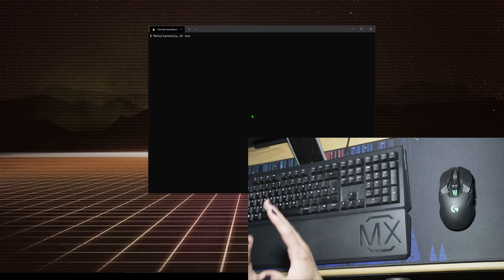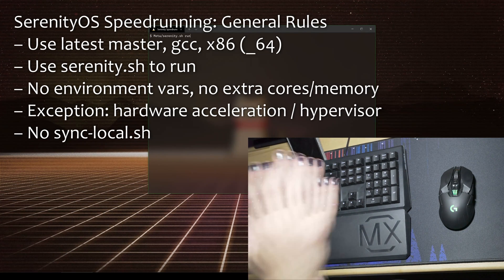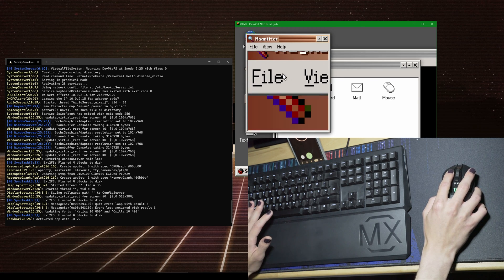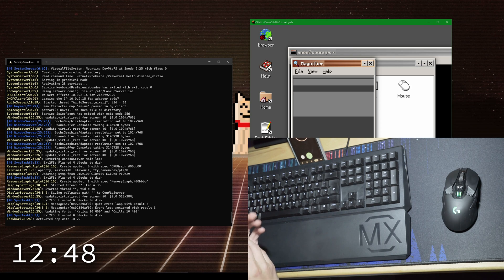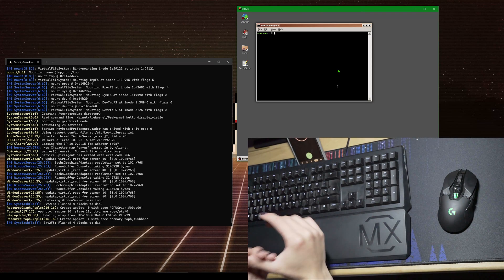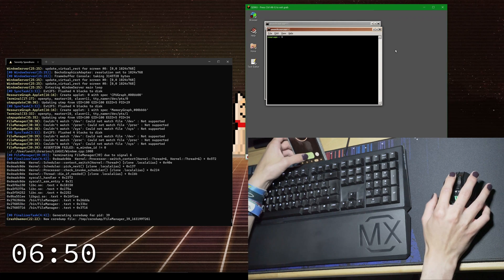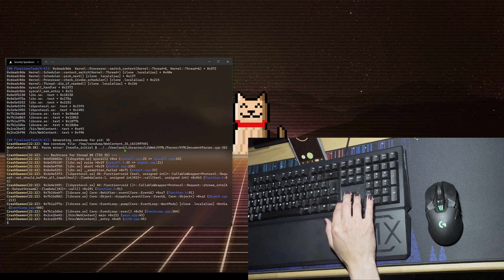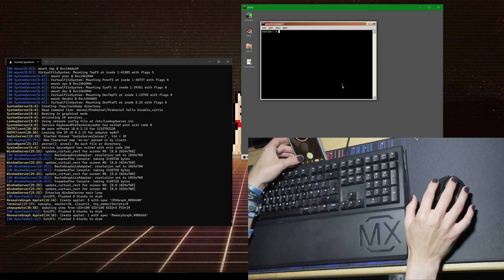Crash%, Kernel%, Browser% – SerenityOS Speedrunning [Meme]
You like SerenityOS, but you always had the urge to GO FAST when finding something to fix? Well, that's what SerenityOS speedrunning is here for! I present to you four completely pointless categories in which you can measure your speed in the system:
– Any%/Bug%: Trigger anything reasonably considered a bug in the system as fast as possible. Timing stops when triggering the bug.
– Crash%: Cause any (not self-written) program to crash as fast as possible. Timing stops when CrashReporter opens.
– Web Crash%: Cause the WebContent to crash with any public website as fast as possible. Timing stops when the browser displays that the webpage has crashed, or when the CrashReporter opens (whichever happens first)
– Kernel%: Cause a kernel panic as fast as possible. Timing stops when the kernel panic message is displayed on the serial console or the VGA framebuffer (whichever happens first)

General rules:
– Use the latest master (at the time of performing), gcc toolchain, x86 or x86_64. To prove the up-to-dateness, your clip should include a git pull from SerenityOS/serenity/master.
– Use serenity.sh to run, no modified cmake options
– No environment variables, no extra cores/memory, no modified QEMU setup
– Exception: hardware acceleration (KVM)/hypervisor
– No sync-local.sh, clean _disk_image
– No ports must cause the crash; i.e. when the condition is triggered, no port programs are running. Using ports otherwise during the run is allowed e.g. to compile programs.

Timing rules:
– Time starts on the first keyboard or mouse input to the VM
– Windows: Moving the non-capturing VM window is allowed
– Time ends depending on the category
– External timing is the preferred method but you may retime your run if it's close to your PB or the WR

Timestamps
00:00 Intro
00:59 Any%/Bug% and Rules
07:07 Crash%
10:21 Web Crash% (Browser%)
12:11 Kernel%

My times in this video:
– Any%: 11,65 (timer is glitched, use frame advance if you don't believe me)
– Crash%: 12,01
– Web Crash%: 09,20
– Kernel%: 44,53

Buggie image CC-BY 4.0 by Agni#5047